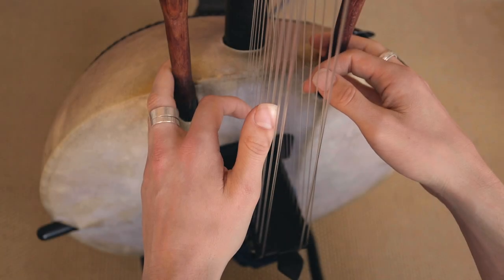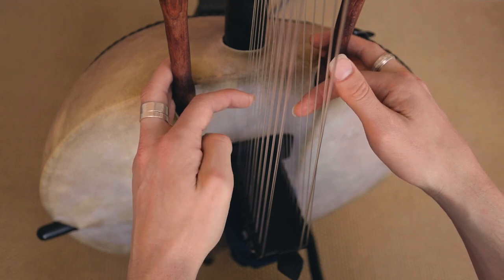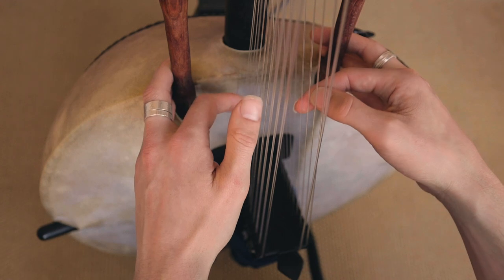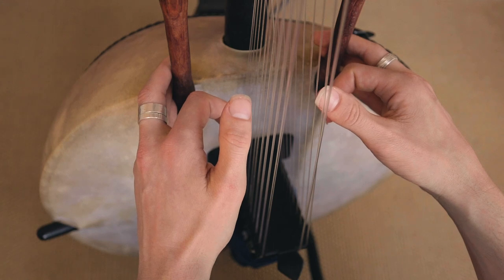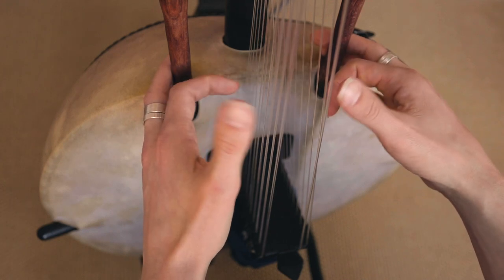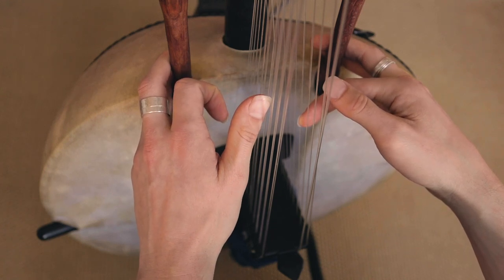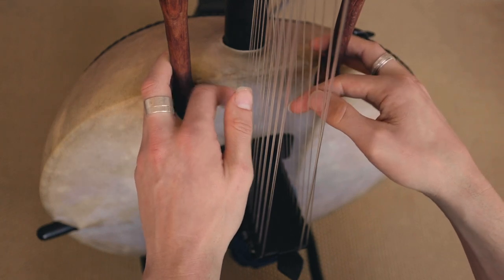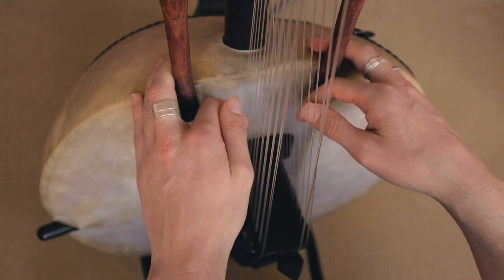Elyne Road | Toumani Diabate | Beginners tutorial by Josh Doughty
In this tutorial, I show you how to play Elyne Road by Toumani Diabate. In the original recording, Toumani's kora is tuned in E (that's with the two lowest notes being E) but in the video, I am tuned with the two lowest notes in F and the tuning is Suarta.